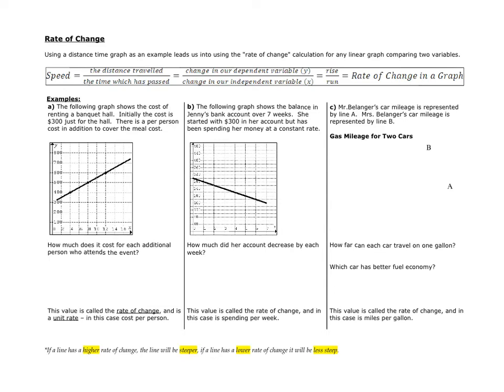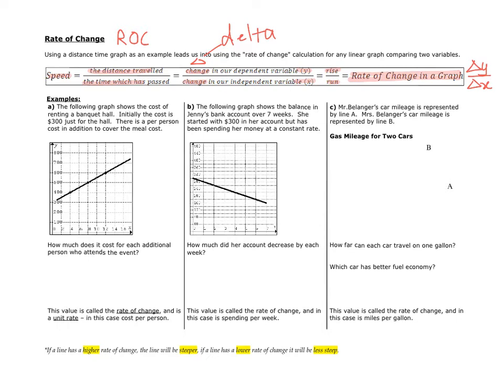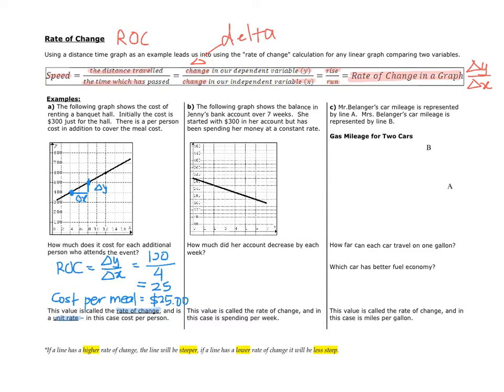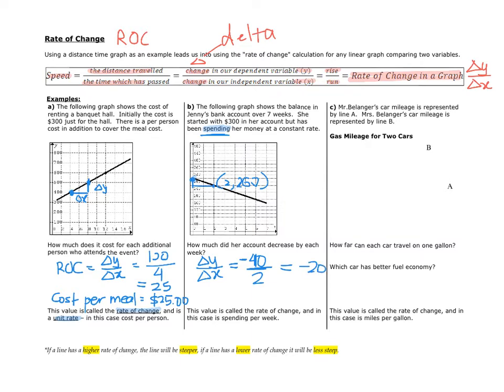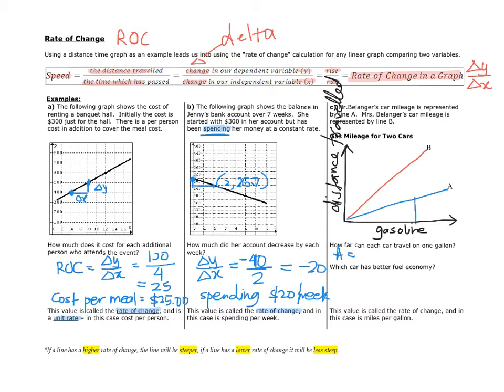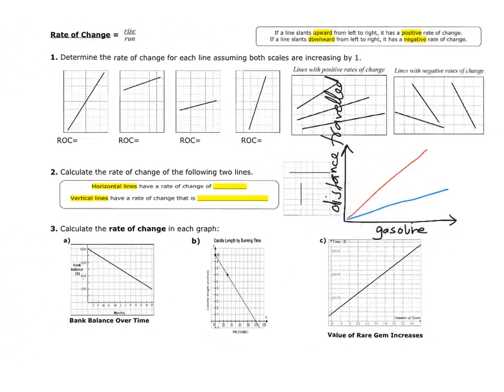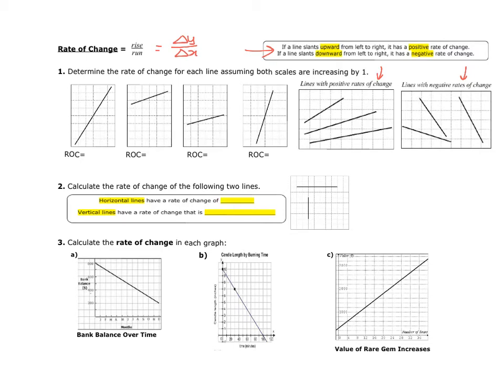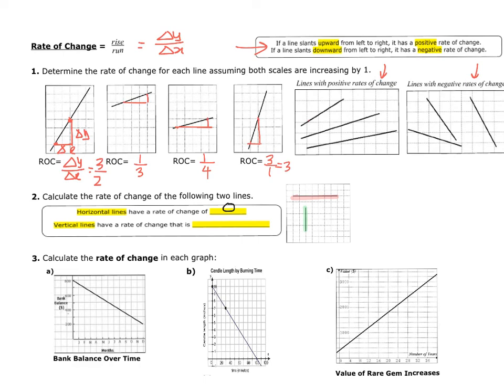10 - Rate of Change